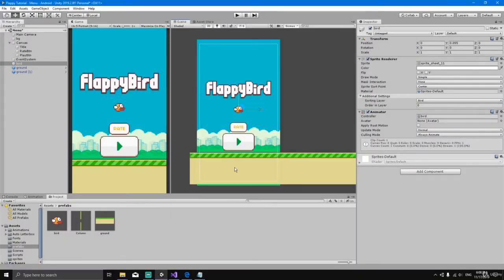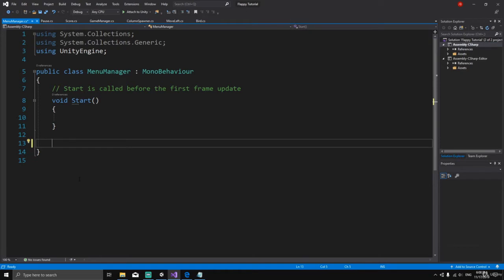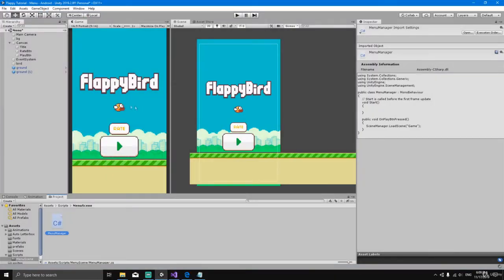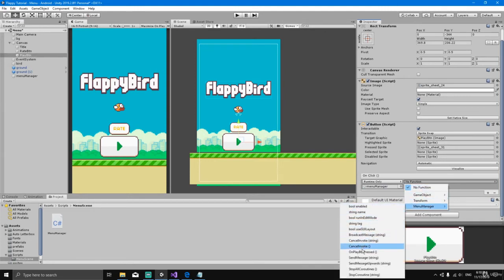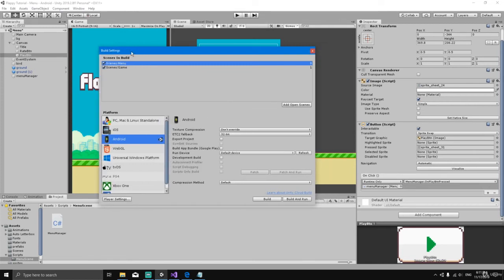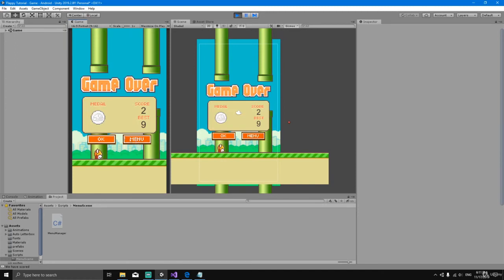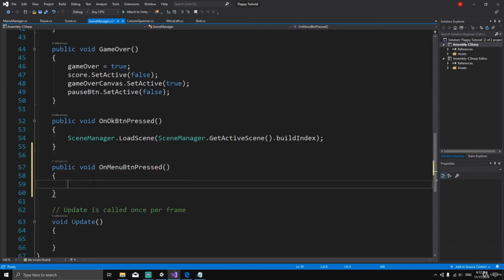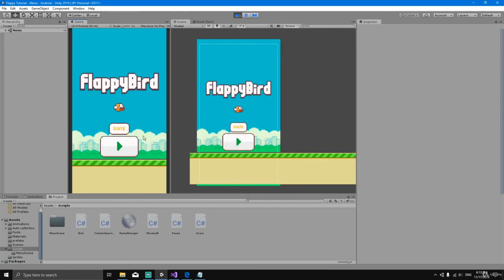Learn.Unity.From.Zero.Make.A-Mobile.Gam 15 Transition Between Scenes